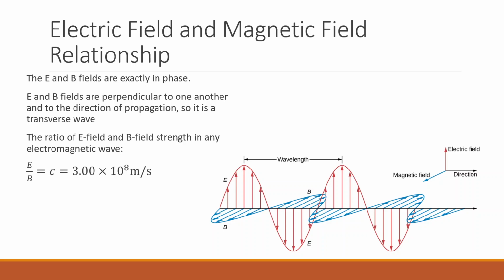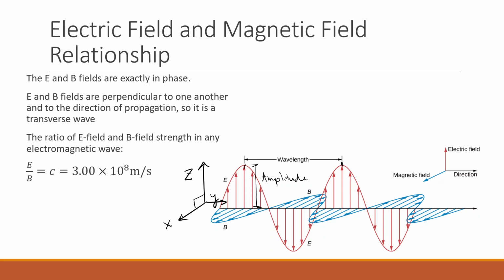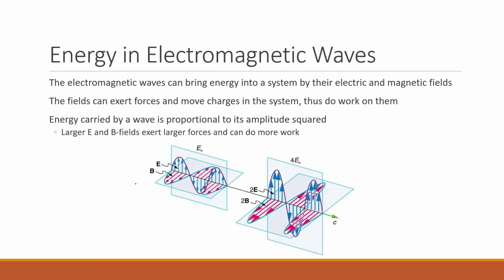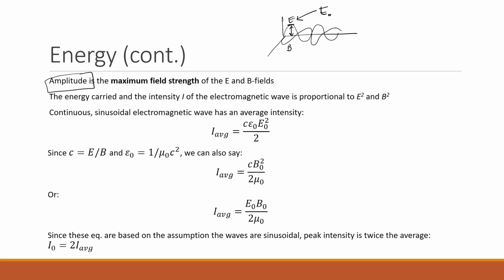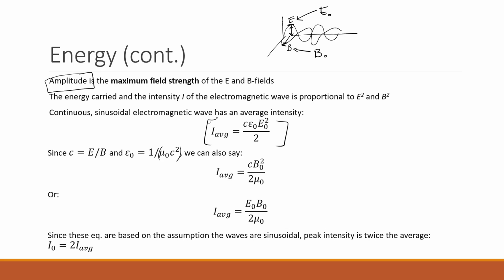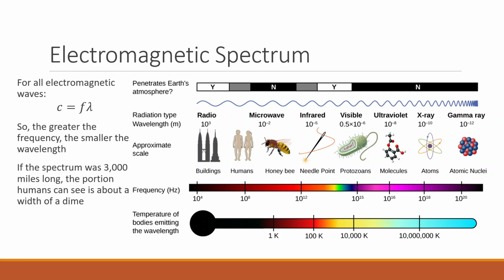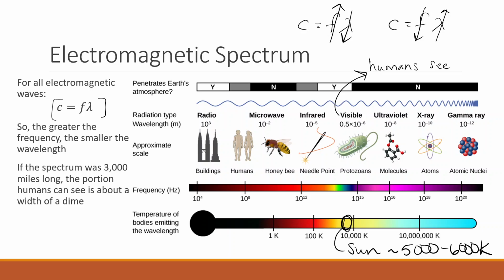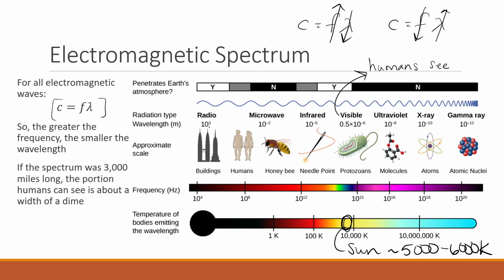Ch. 16 Electromagnetic Waves (Part 2)